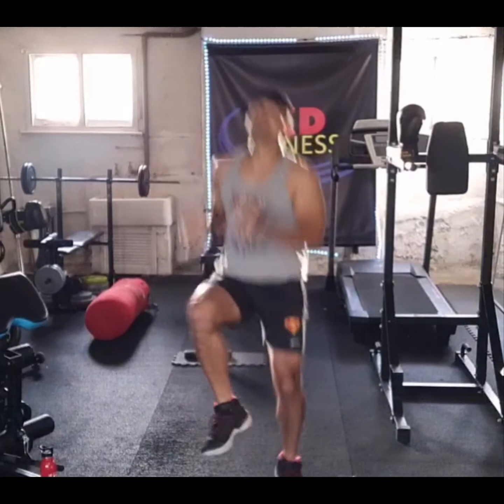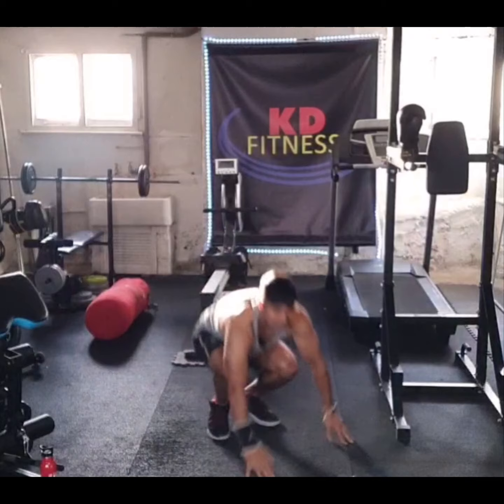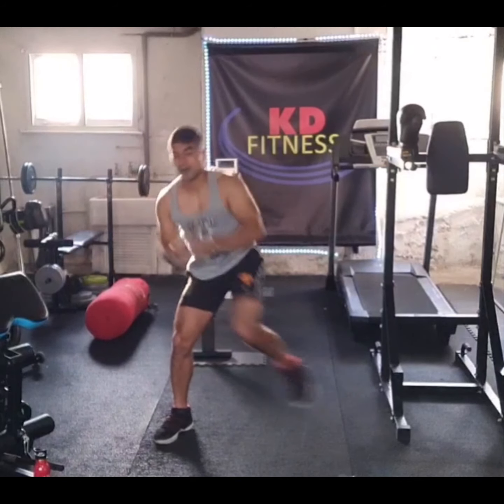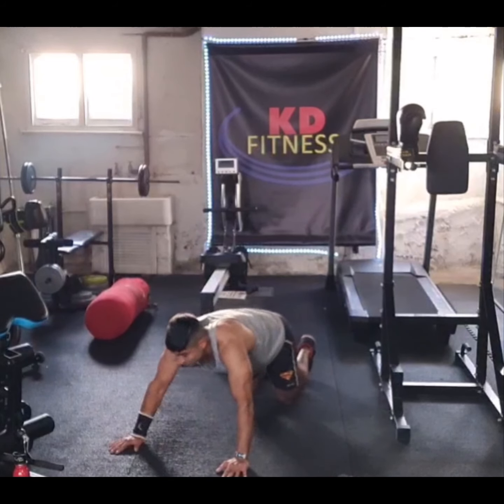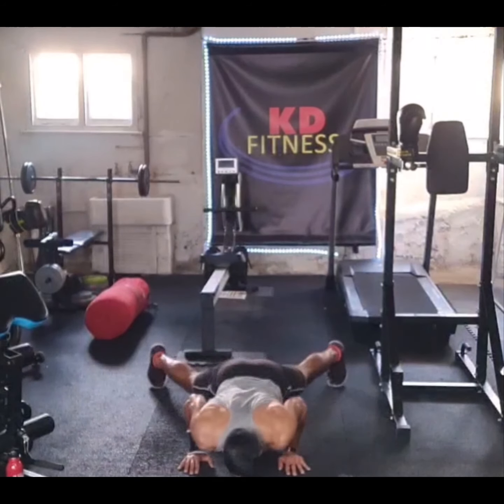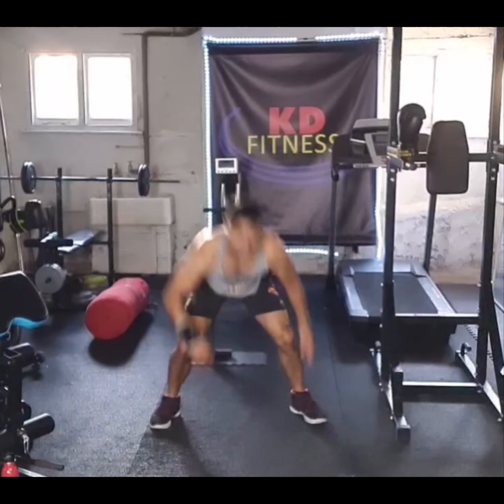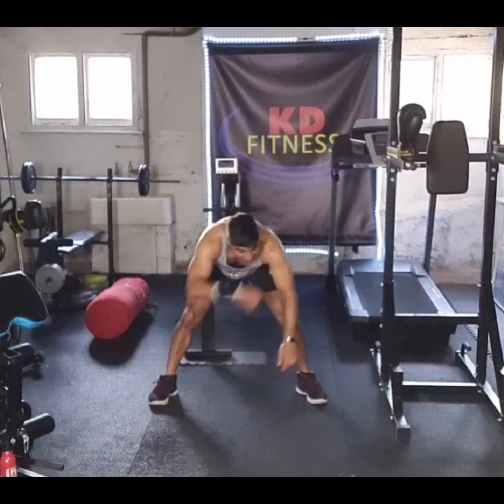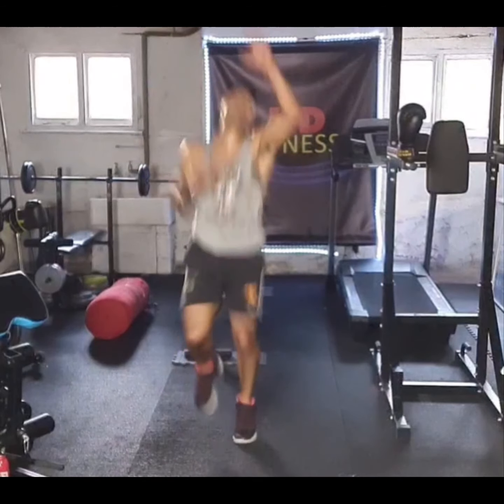Upper body toning workout Strength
Before attempting this Bodyweight workout please read the health and safety wavier description in the Bio/About section of this channel.

Or

Enjoy the workouts team.